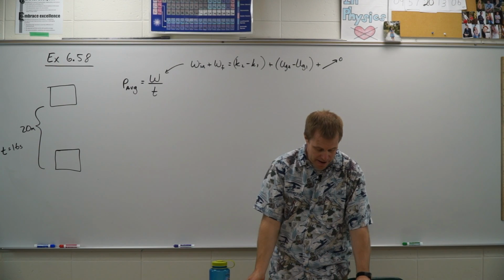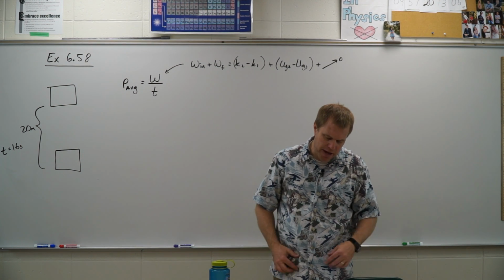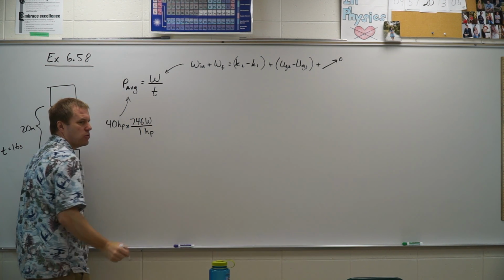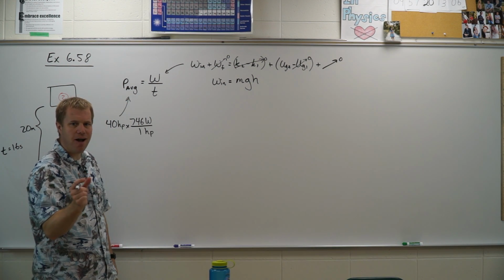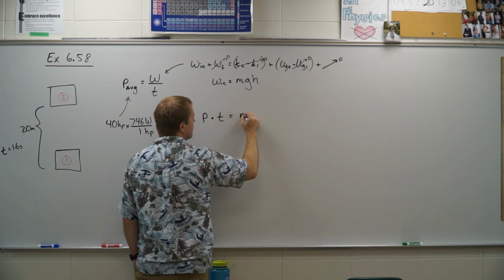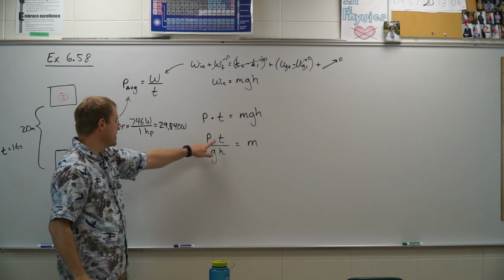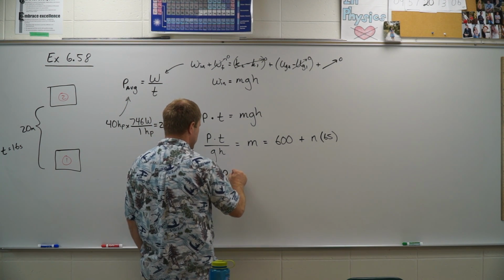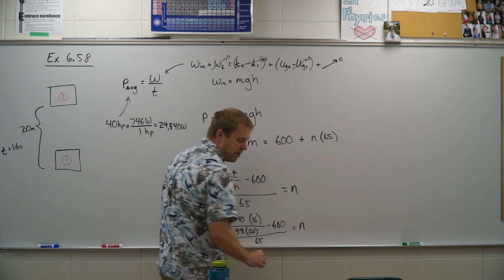Elevator power ex 6.56